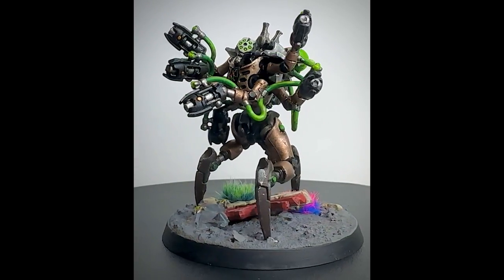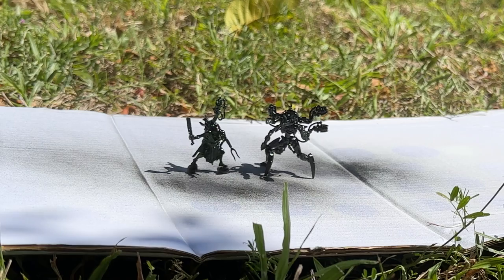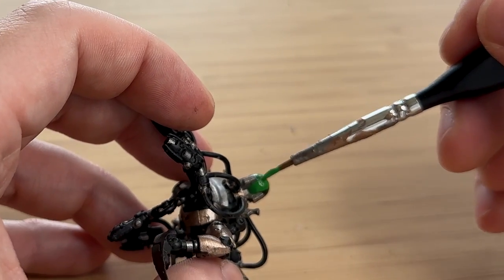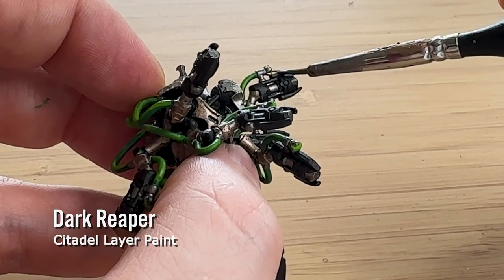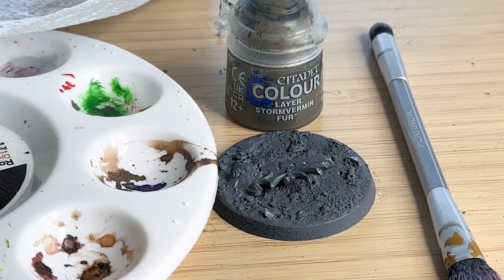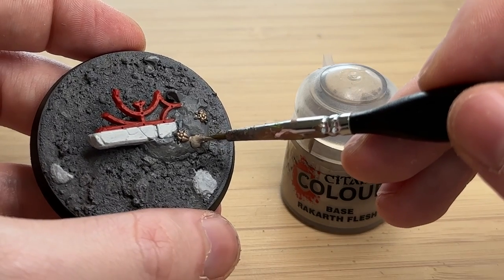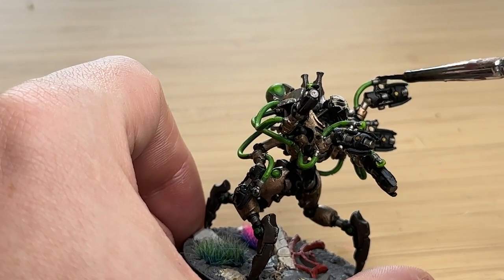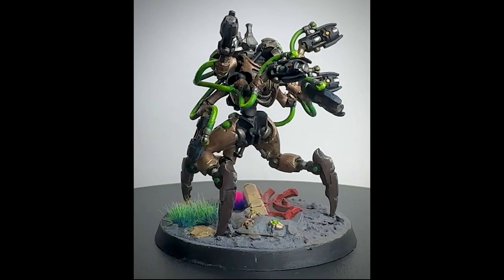Beginner Painting Hexmark Destroyer [Szarekhan scheme] Necron | Warhammer 40,000 | 40K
Hey everyone! Welcome to my Warhammer 40K beginner painting journey. In this video, I take on the challenge of painting the Necron Hexmark Destroyer, one of the most fun and unique models I’ve worked on so far! Not only did I enjoy bringing this sinister warrior to life, but I also added my own twist by kitbashing a slightly different pose to give it some extra personality.

As a beginner myself, I’m here to walk you through the entire painting process, step-by-step, showing you how I tackled each part of the model. From priming and base coats to shading and finishing touches, you’ll see how a newcomer to miniature painting approaches this awesome Necron model. Whether you’re a seasoned painter or just starting out like me, I hope this gives you some inspiration and confidence to take on your own projects!

🕒 Timestamps for Paints Used:
00:00 Intro
00:30 Background
01:30 Plastic Glue
02:28 Green Stuff with Gap
03:02 Black Primer
03:33 Leadbelcher
04:23 Runelord Brass
05:14 Rhinox Hide
05:49 Runefang Steel
06:24 Warpstone Glow
07:44 Corax White
08:24 Moot Green
09:49 Dark Reaper
10:24 Retributor Armour
10:45 Leadbelcher
11:10 Agrax Earthshade
12:00 Base Time!
12:22 PVA Glue
12:36 Desert Sand & Stone
13:24 Flat Grey Primer
13:52 Stormvermin Fur
14:27 Dechala Lilac
15:02 Abaddon Black
15:28 Corax White
16:03 Leadbelcher
16:23 Runelord Brass
16:49 Evil Sunz Scarlet
17:09 Rakarth Flesh
17:35 Seraphim Sepia
17:55 Agrax Earthshade
18:15 Moot Green
18:33 Super Glue
19:09 Alien Grass 6mm
19:45 Nuln Oil
20:15 Runefang Steel
20:41 Corax White
21:12 Tesseract Glow
21:56 Finished

Whether you're a seasoned Necron enthusiast or a newcomer to the hobby, there's something for everyone in this exciting painting adventure. So grab your brushes, prepare for battle, and let's make these Lokhust Heavy Destroyers truly shine on the battlefield!

Until then, may the God Emperor guide your brush strokes!

Until next time, happy painting, and may your brushes dance with creativity! 🚀✨